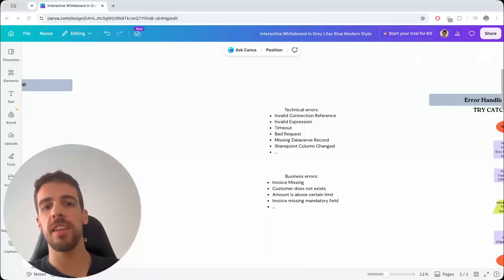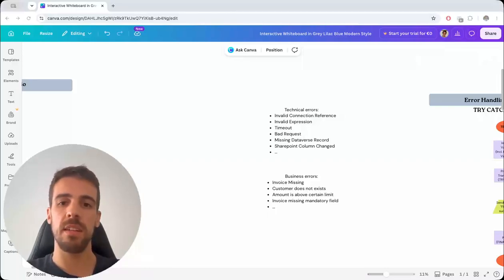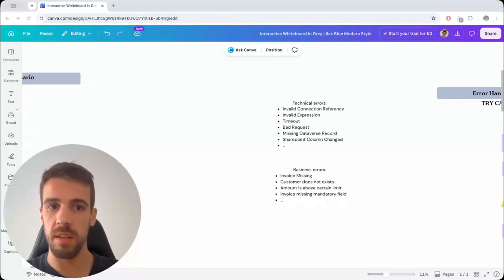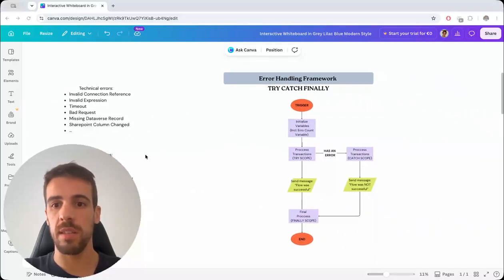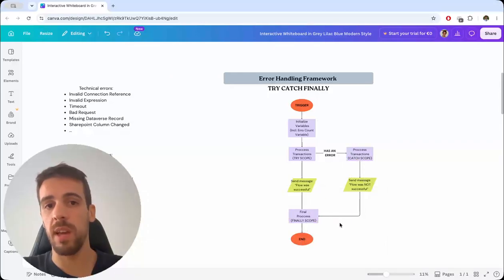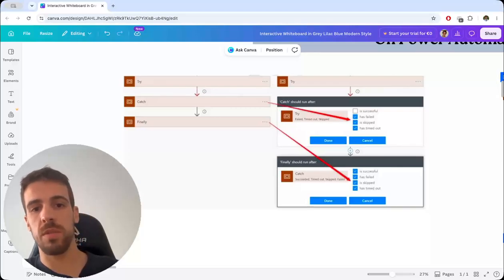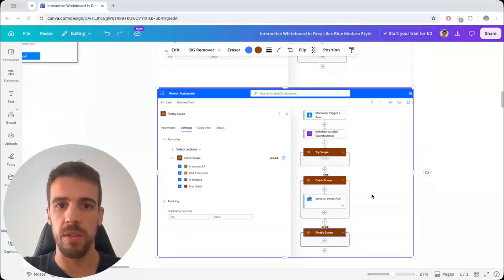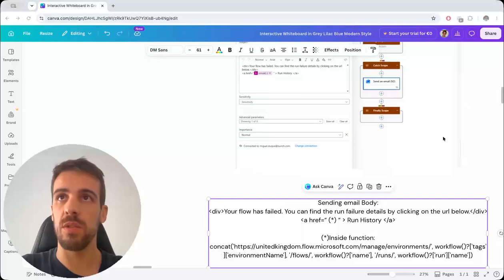Error Handling in Power Automate Cloud flows | "Try Catch Finally" Scope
In this video, I explain how I handle errors in Power Automate cloud flows using a practical, real-world framework.

Instead of only letting a flow fail and checking the run history afterwards, I show how to design cloud flows with proper error handling from the beginning.

You’ll learn how to use Scopes, Configure run after, retry policies, error logging, notifications, and the Terminate action to make your flows easier to debug, maintain, and support.

Topics covered:

* Why error handling matters in Power Automate
* The difference between technical errors and business errors
* How to use Scopes as a Try / Catch / Finally pattern
* How to configure Run after
* When to use retry policies
* How to log useful error details
* How to notify the right people when a flow fails
* Why the Terminate action is important
* A practical framework for more reliable cloud flows

This video is useful if you build Power Automate cloud flows for real business processes and want your automations to be more reliable, easier to troubleshoot, and easier to maintain.